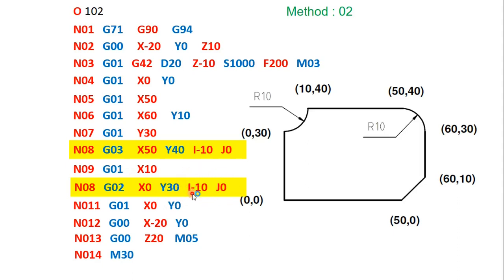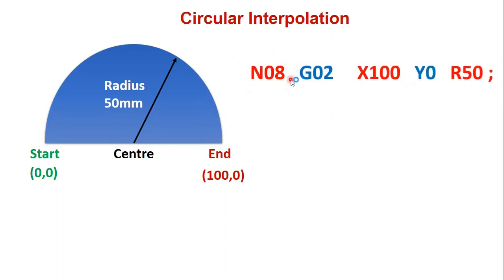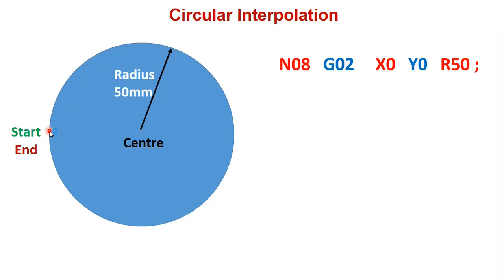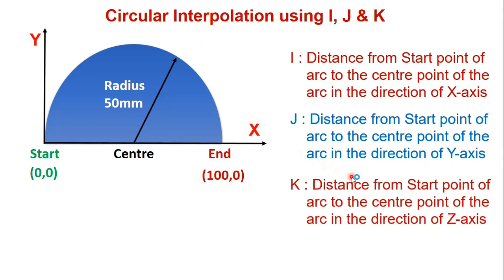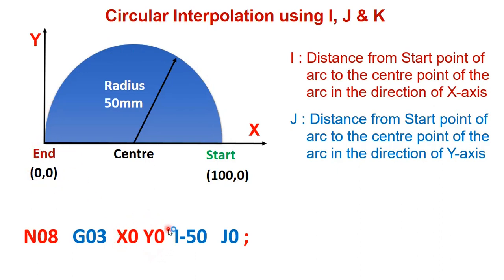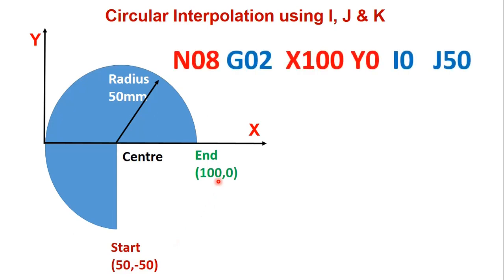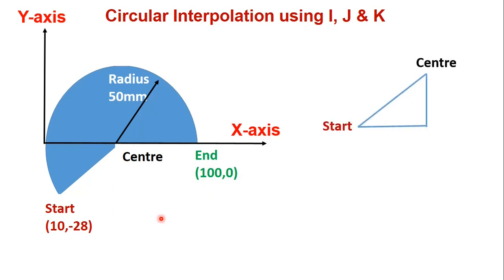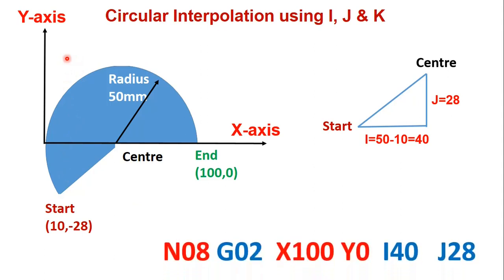JCE ME Additive Manufacturing 15ME82 Module 5.6 Manufacturing Control Automation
Circulation interpolation with use of I, J and K option